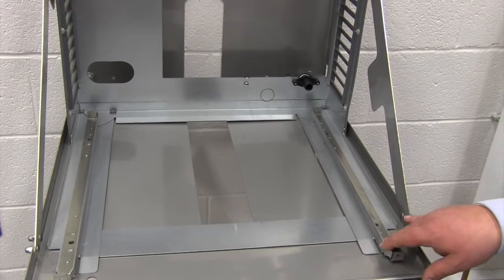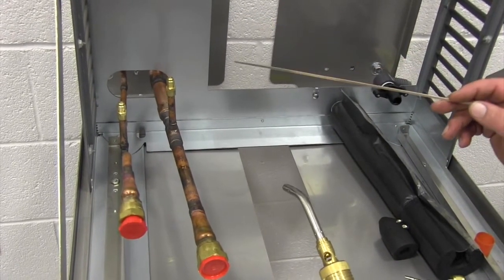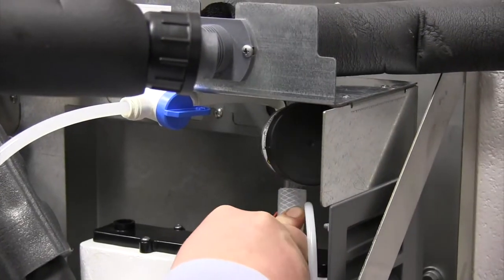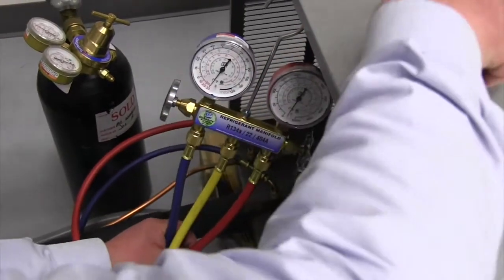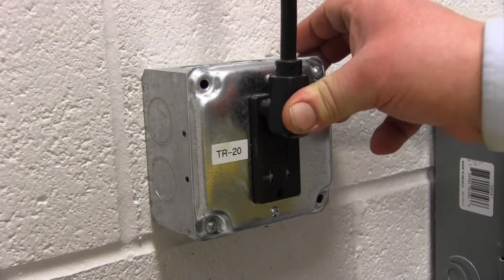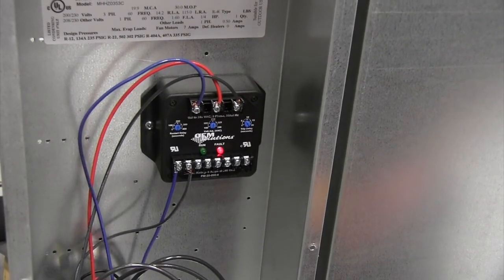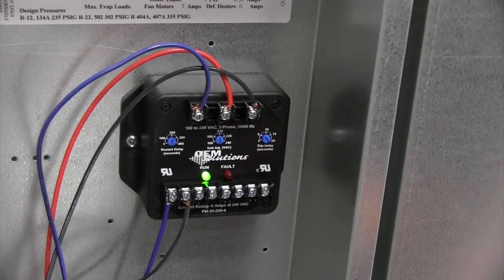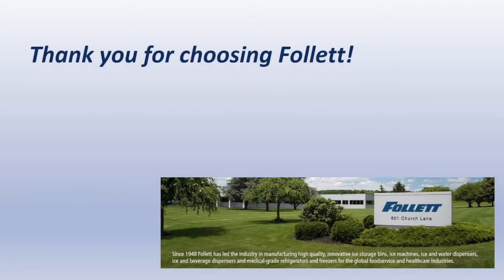Docking Station and Refrigeration Lines - Remote Condensing Models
Follett authorized service agent installation, maintenance and repair series - how install a Horizon Elite 1010, 1410, 1810 or 2110 louvered docking station.